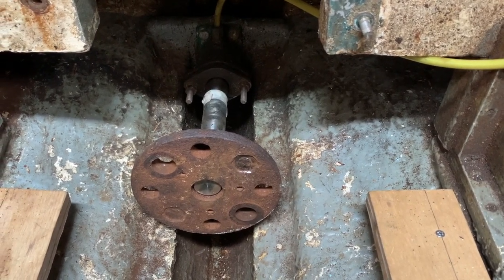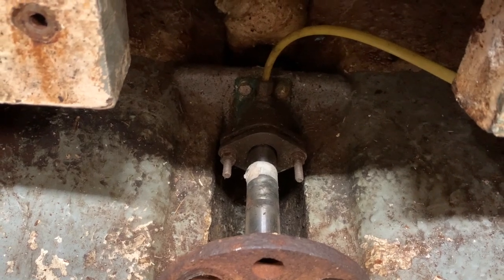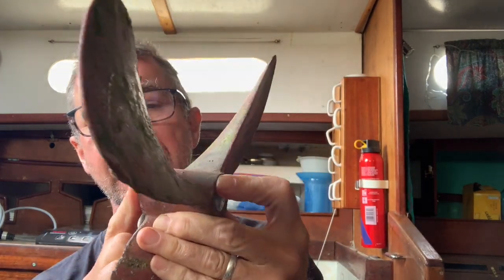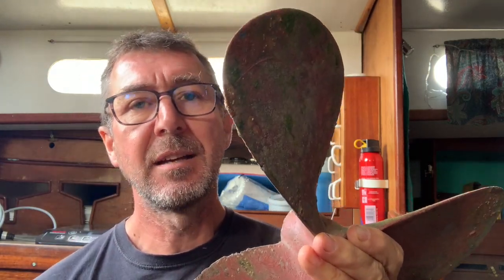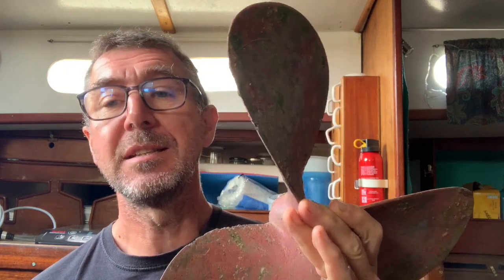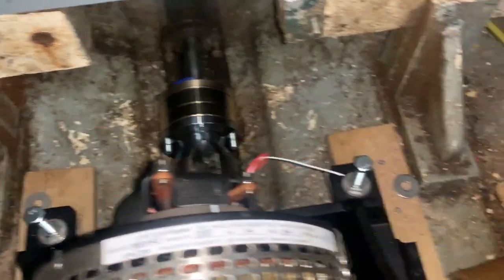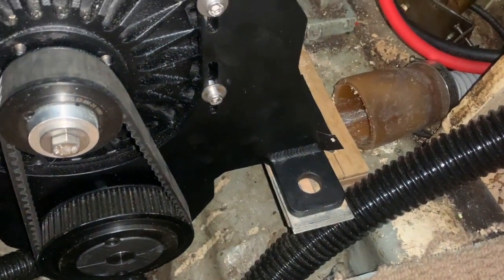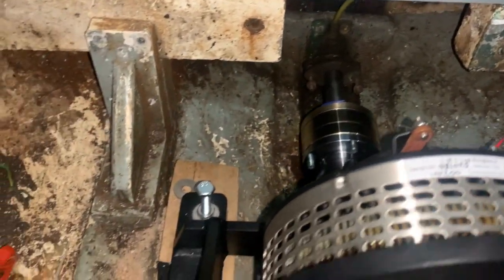Connecting the electric motor to the boat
In this video I replace the prop-shaft, the propeller, fit a new flexible coupling (a sigma drive) and - at least temporarily attach the motor to the prop shaft to get that propeller turning

I got the new prop shaft, propeller and the sigma drive from T Norris Marine who were very helpful